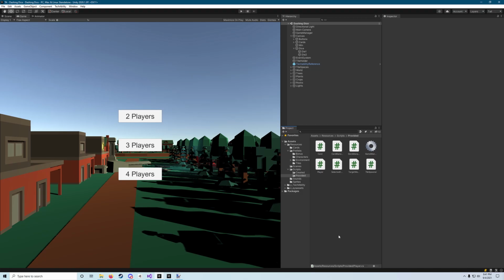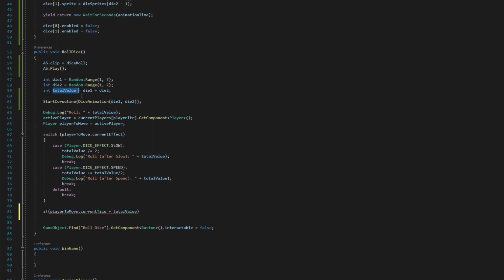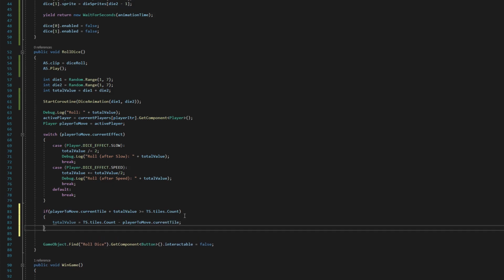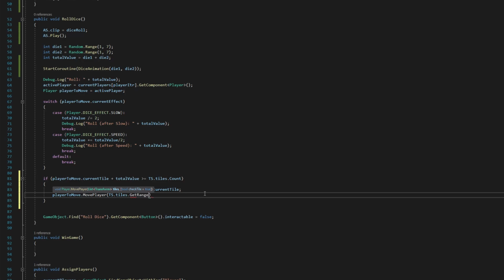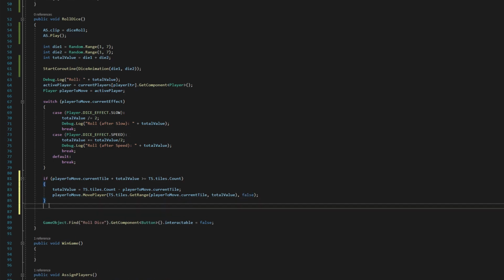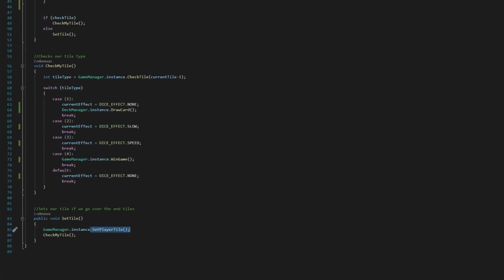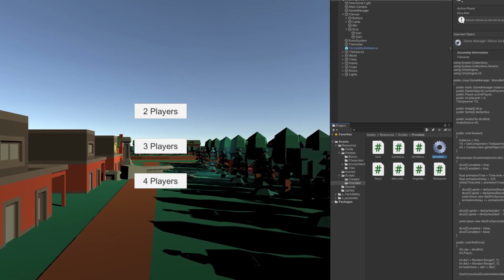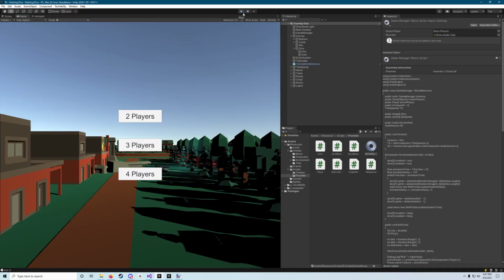Techability Dashing Dice Week 3 Step 6 Roll Dice Method